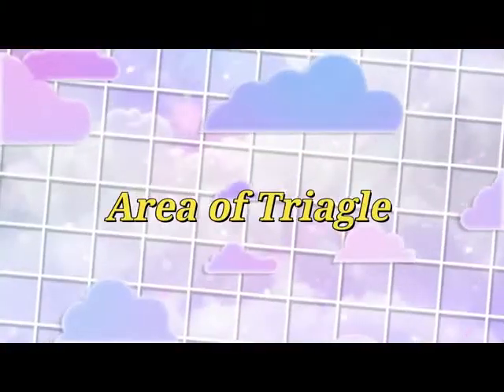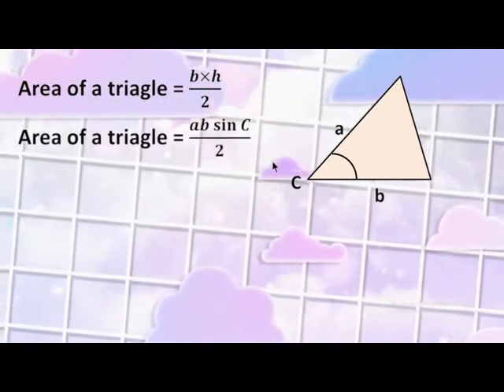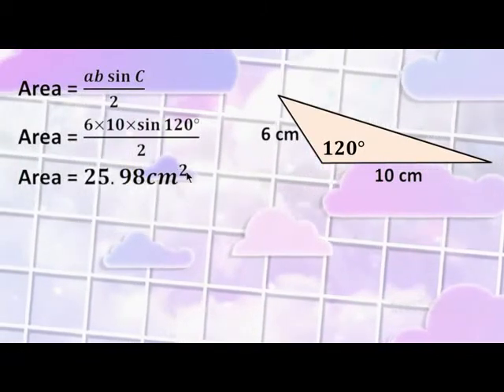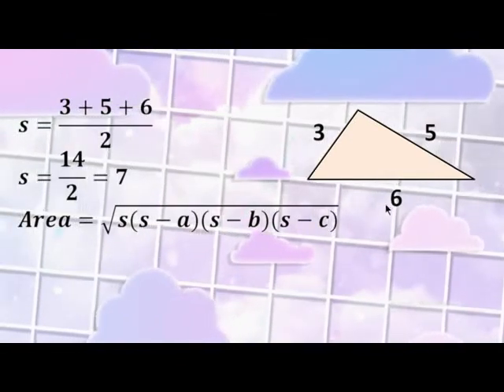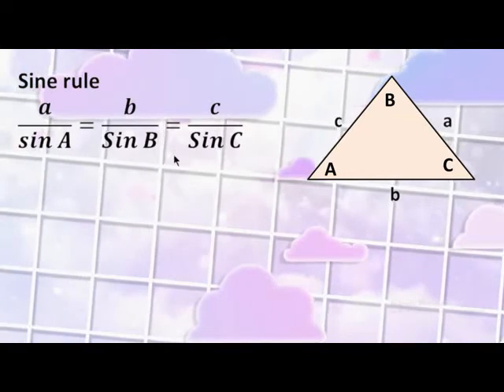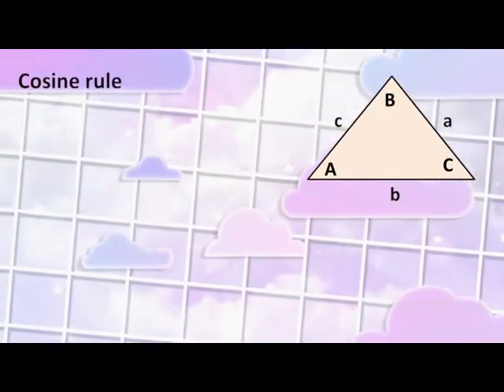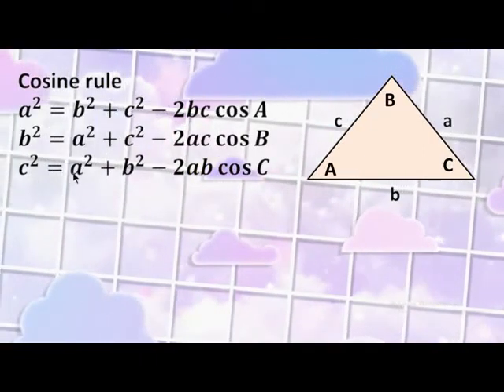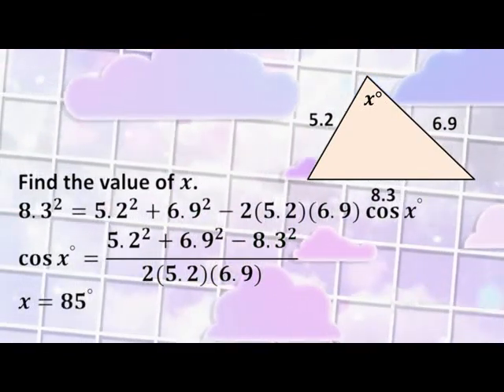Trigonometry for Triangles that Are Not Right Angled